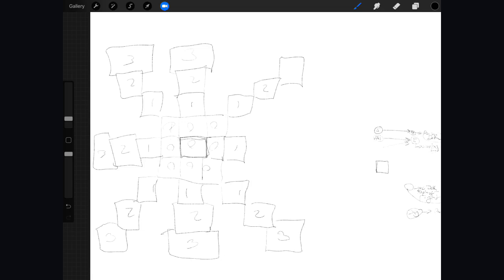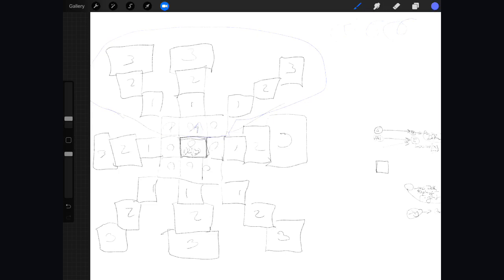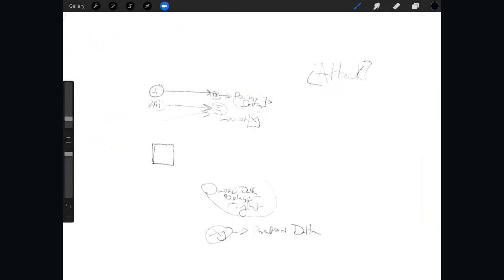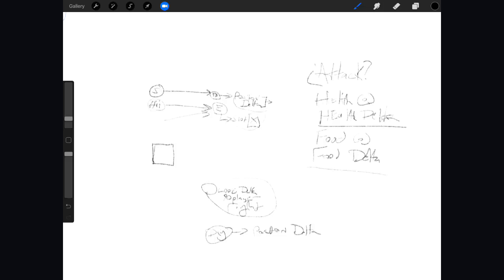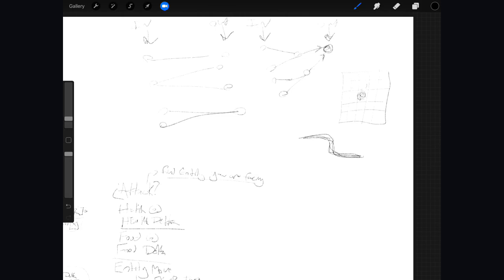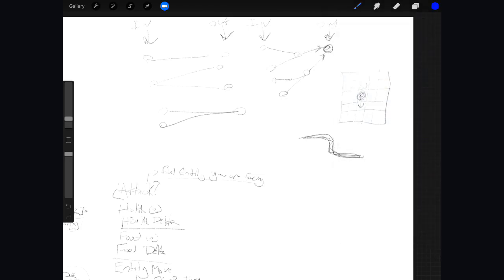Chaos Craft - Improvement Brainstorm PT 2